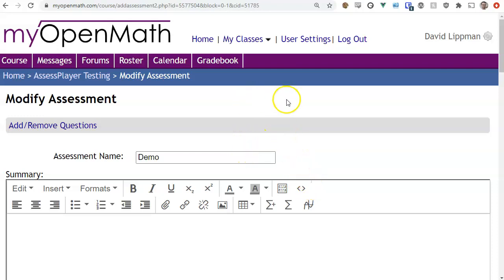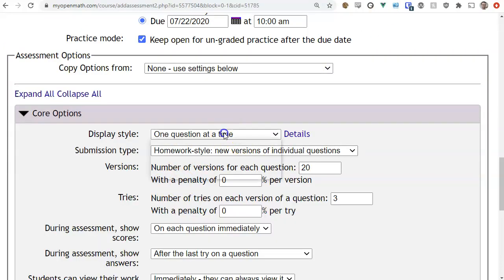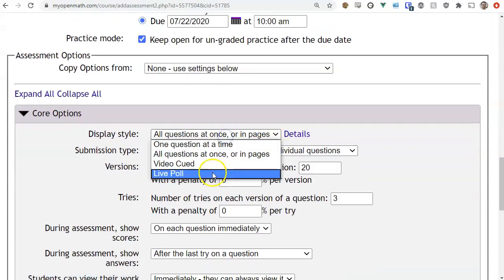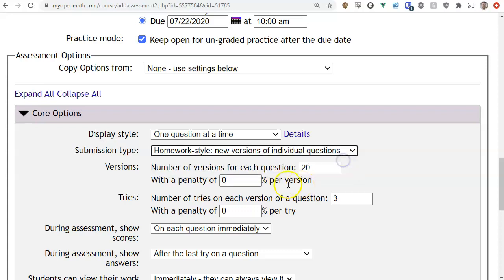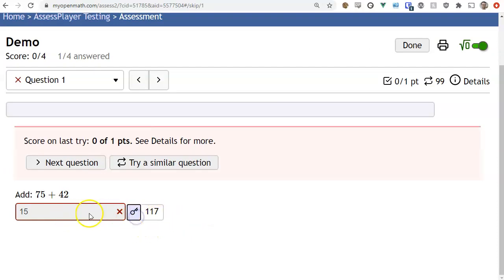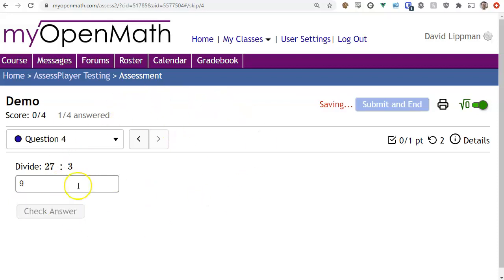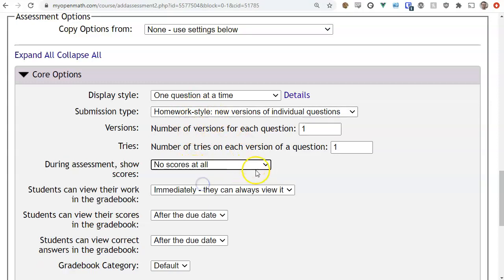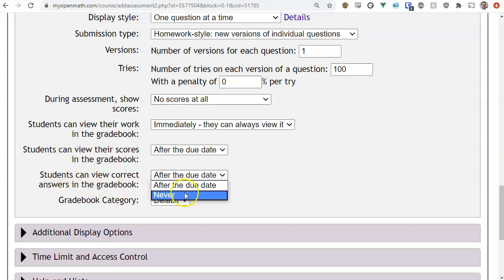Assessment Core Settings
MyOpenMath / WAMAP / IMathAS core assessment settings (new assessment interface)